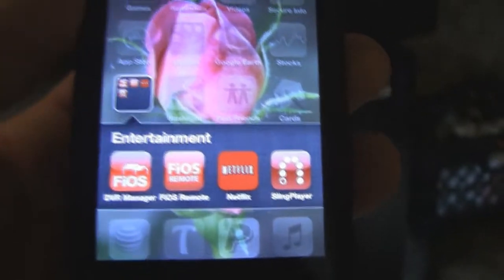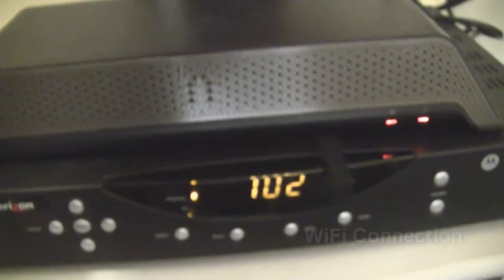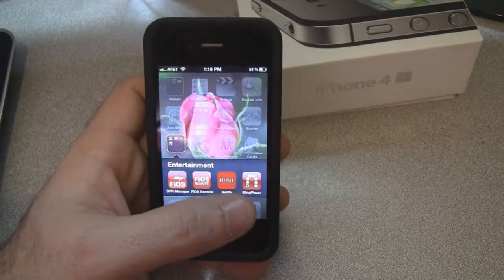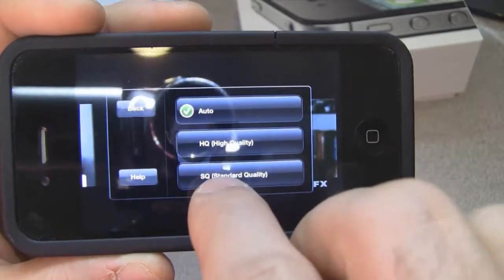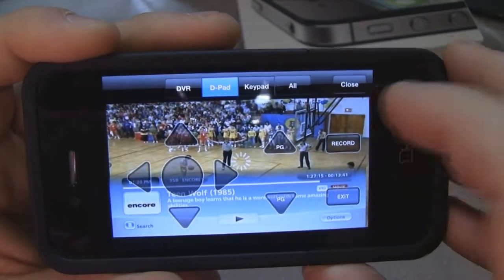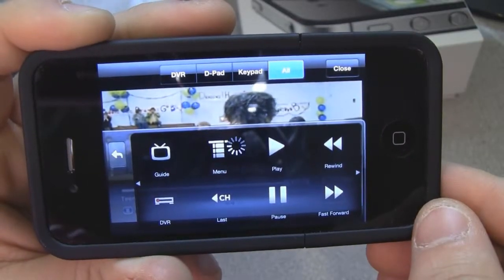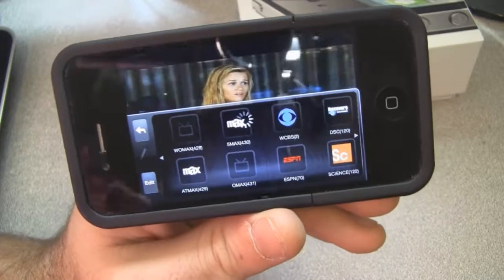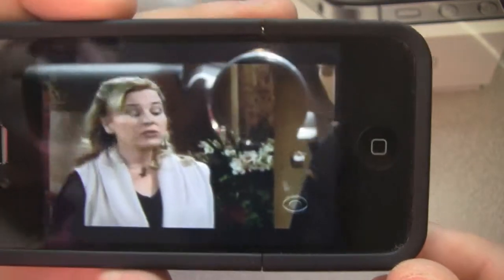slingplayer for iphone 4s (live tv)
Live tv on the iphone 4s through slingbox pro hd.